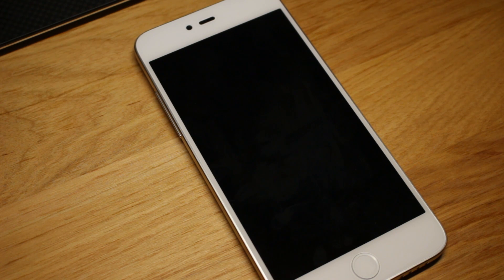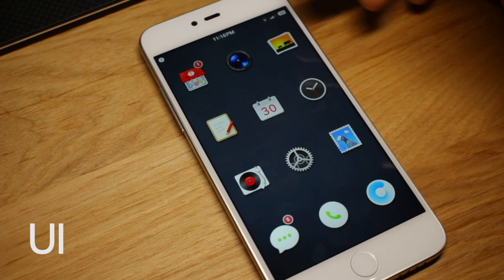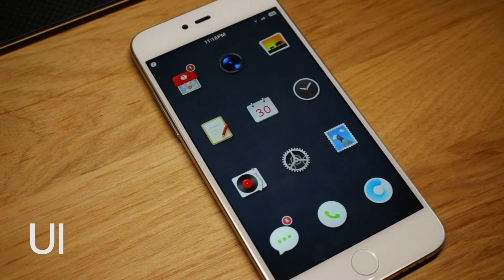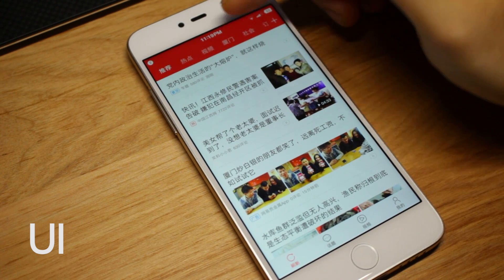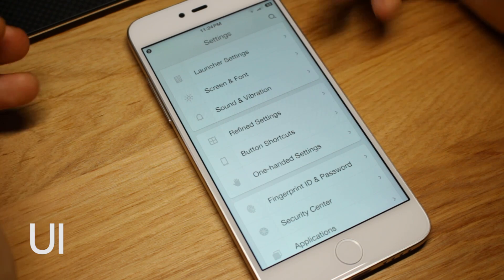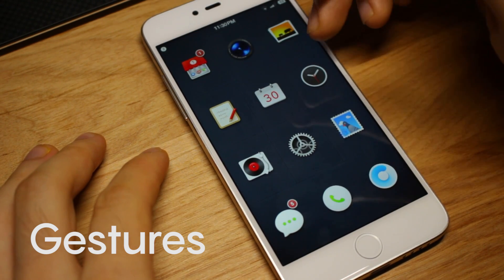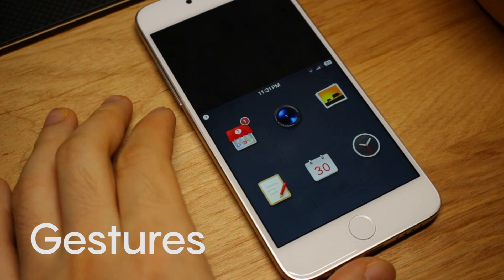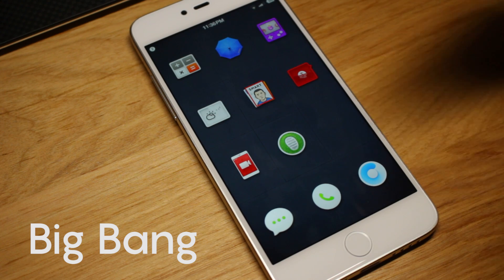Best Chinese OS? Smartisan M1 Software Tour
A software tour to one of the best ROMs on Chinese phones --- Smartisan OS.